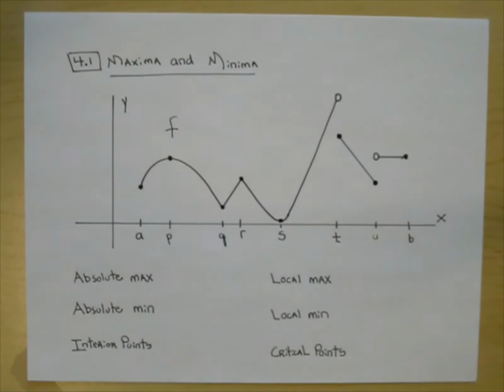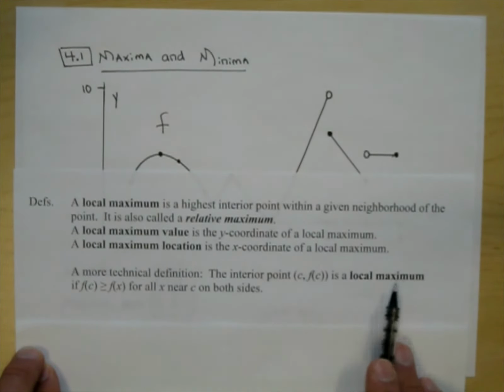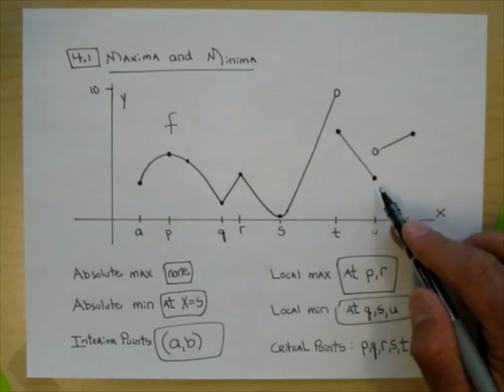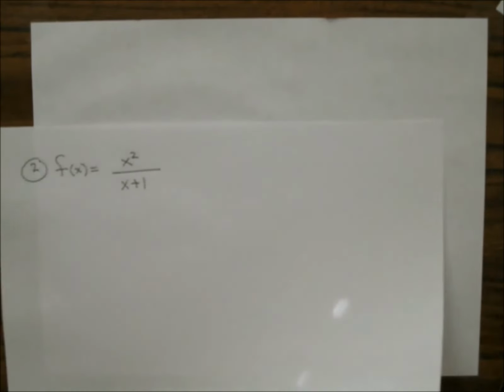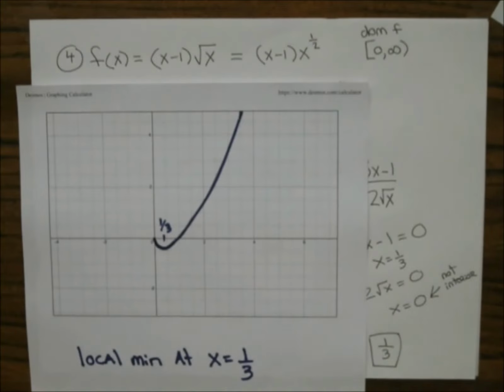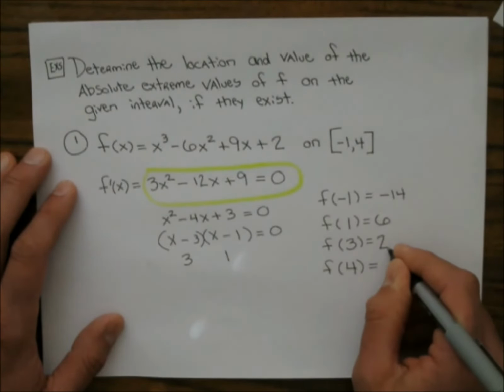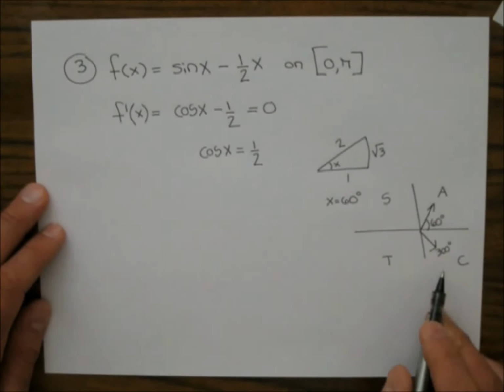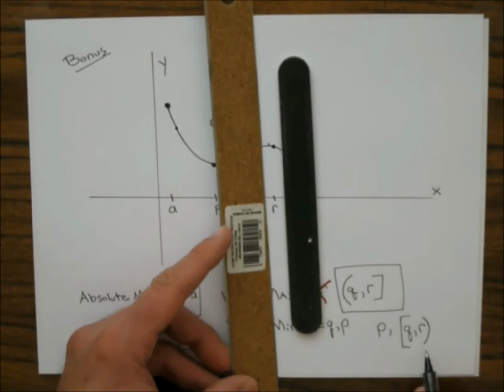265A Lecture 32 4.1